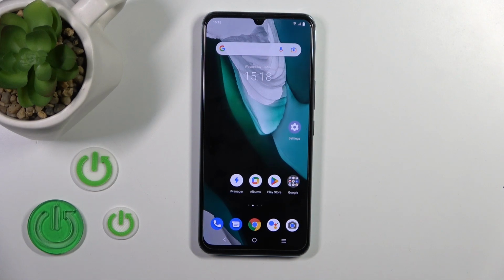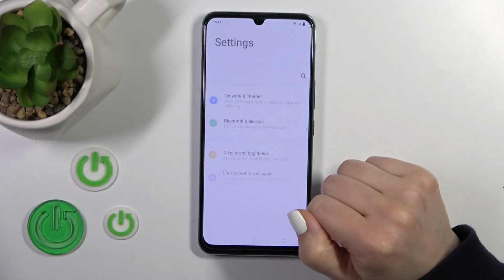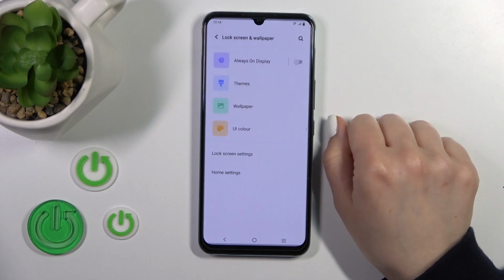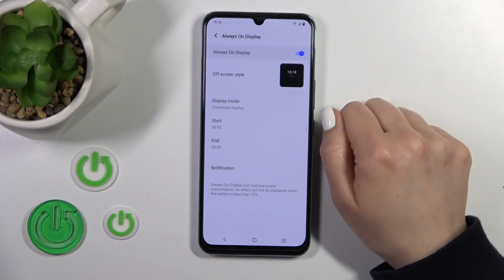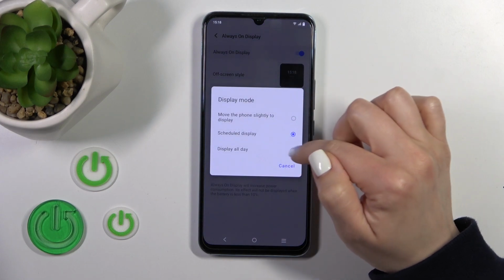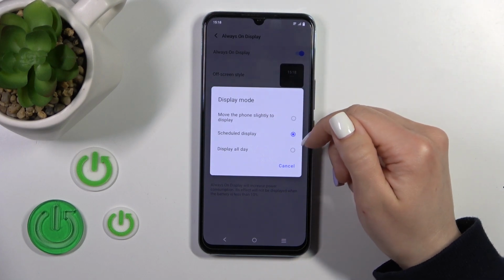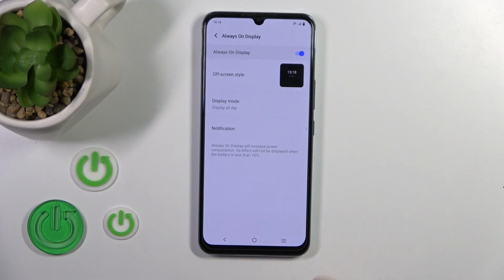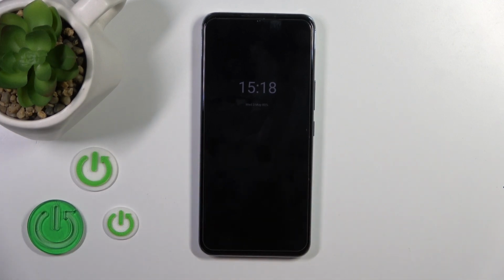How to Turn On Always On Display on VIVO IQOO U5X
Find out more info about VIVO IQOO U5X:
Hi! If you're looking to enhance the visual appeal and functionality of your VIVO IQOO U5X, you should watch this tutorial and activate the Always On Display feature on your phone. Follow our steps and keep essential information visible even when your screen is locked.

How to turn on Always On Display on VIVO IQOO U5X? How to activate Always On Display on VIVO IQOO U5X? How to use Always On Display on VIVO IQOO U5X?